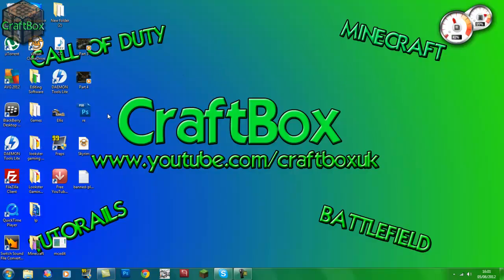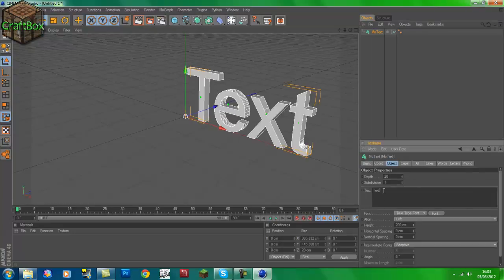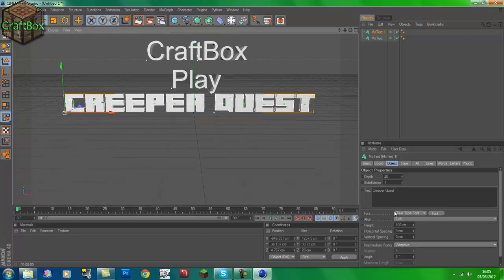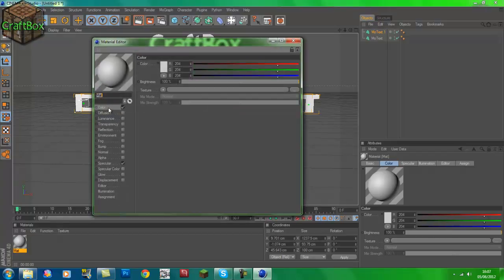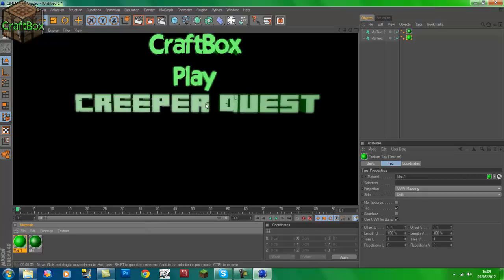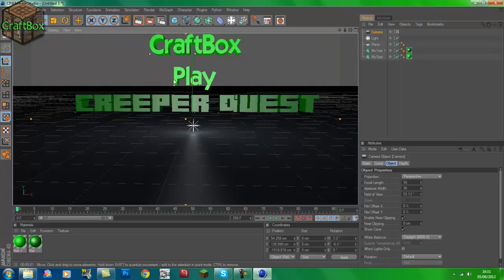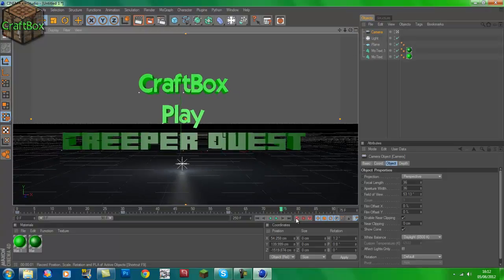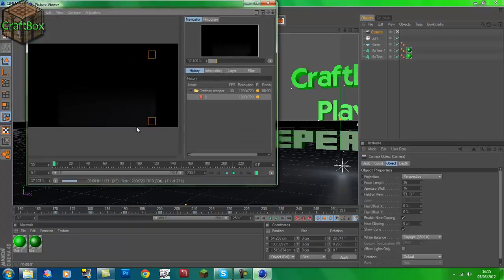How to make a Intro using Cinema 4D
lookster here from craft box showing you how he makes intro's